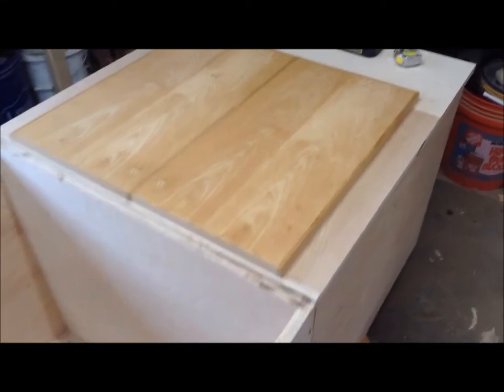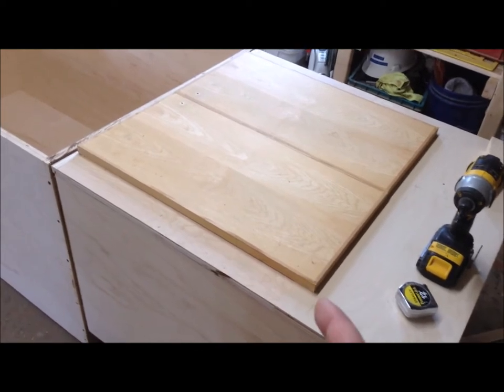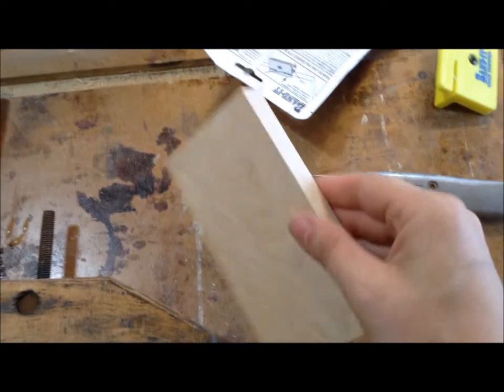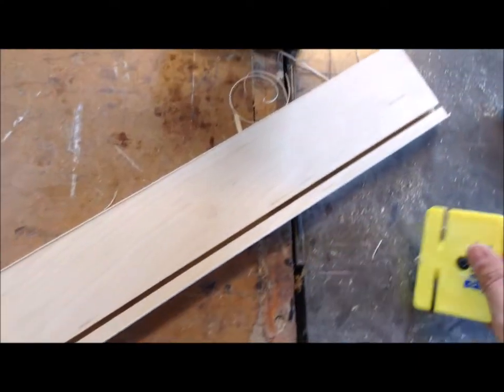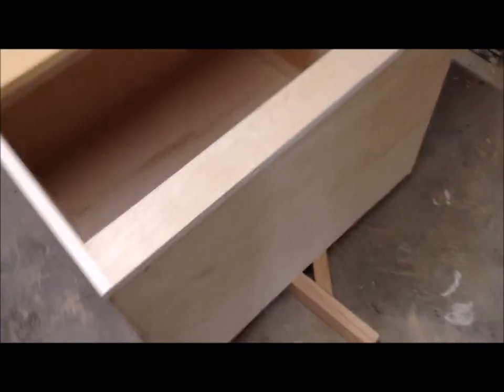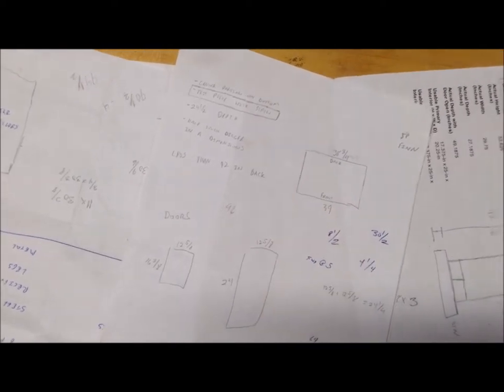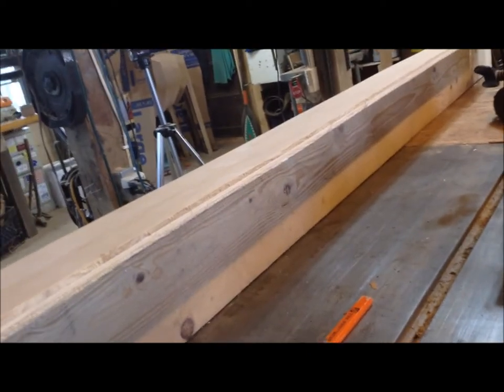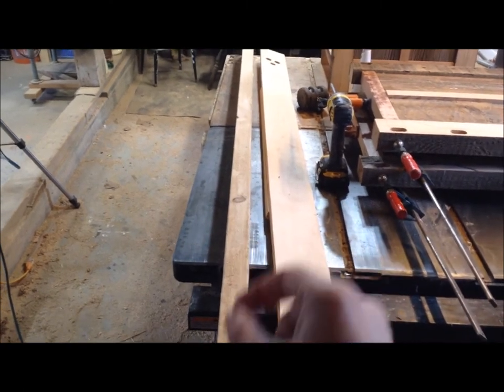Woodworking : Built in Wall Oven Cabinet // How To Part 3